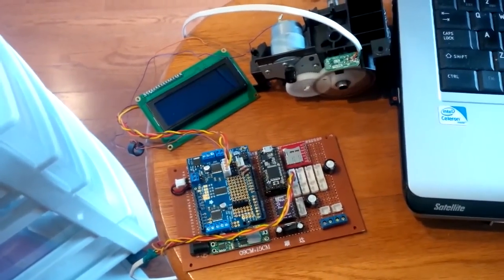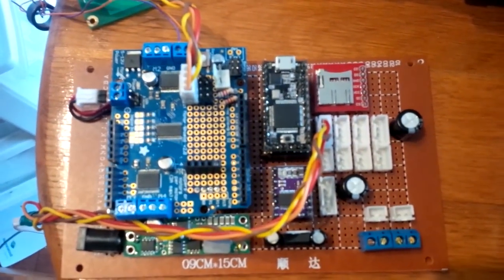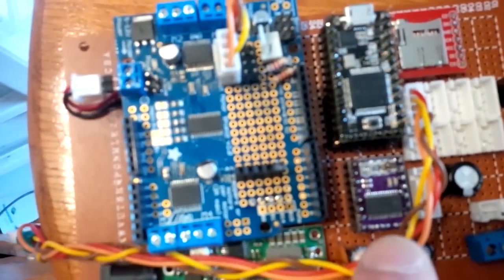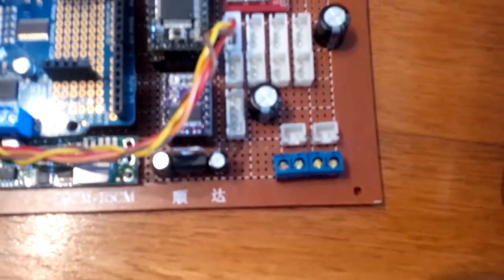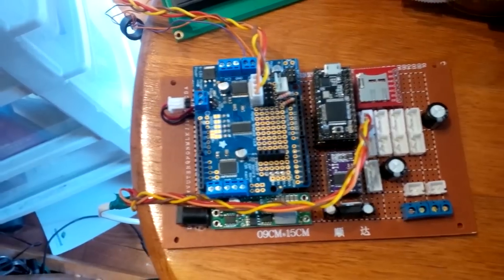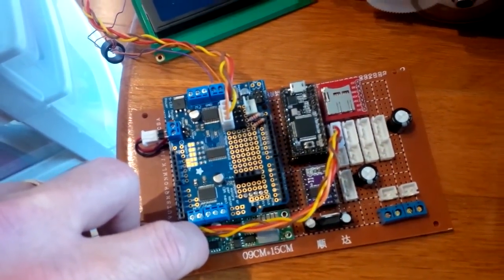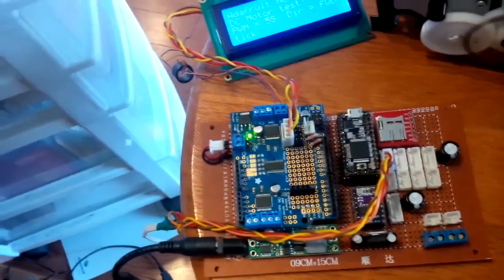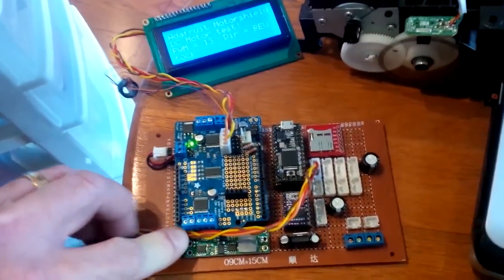My Teensy 3.1 based Repstrap controller board - First power on test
This is a Teensy 3.1 based 3D printer control board for DC motor/Quadrature Encoder.
In this video, I'm simply running a "hello world" example to validate that it is wired correctly, and that the new I2C library is able to communicate with both the Adafruit Motor Shield V2, as well as the I2C LCD backpack module.